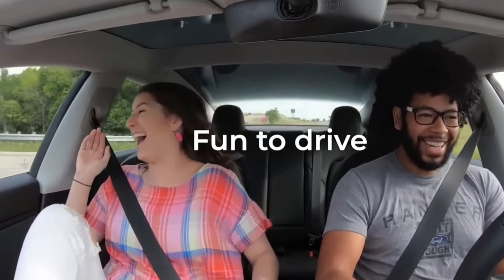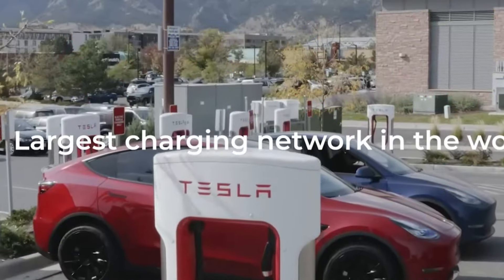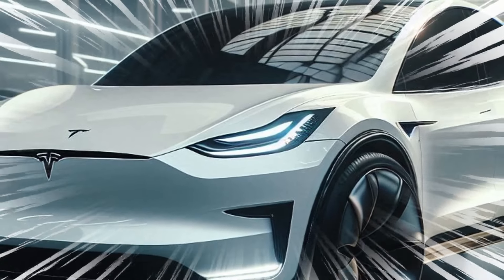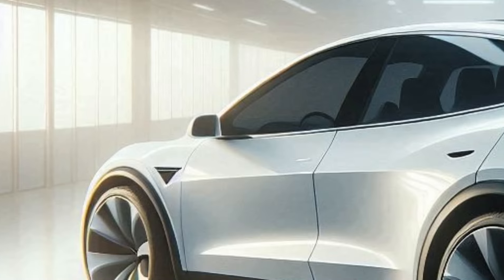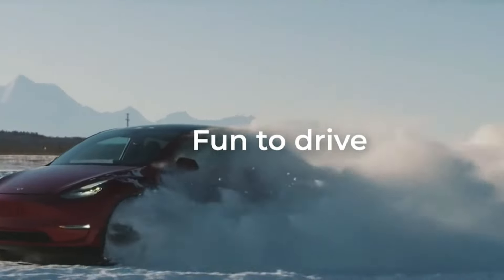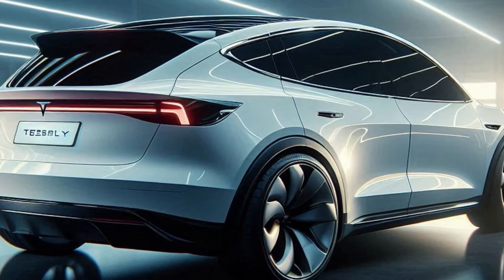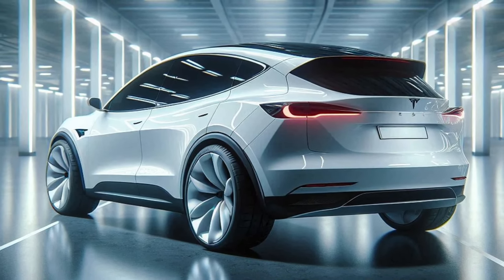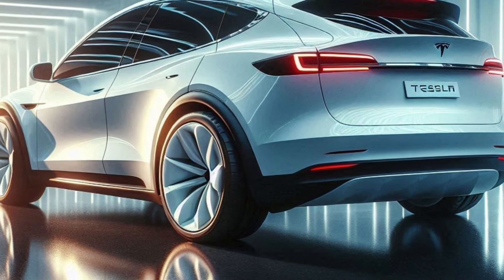2025 Tesla Model Y Refresh Finally Reveal - New Model Review, Specs & Features!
2025 Tesla Model Y Refresh Finally Reveal - New Model Review, Specs & Features!